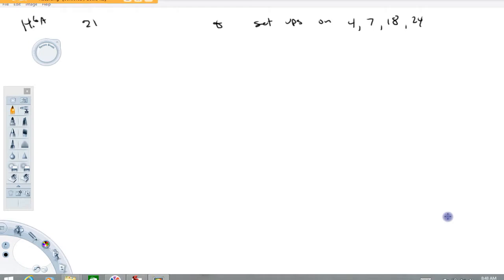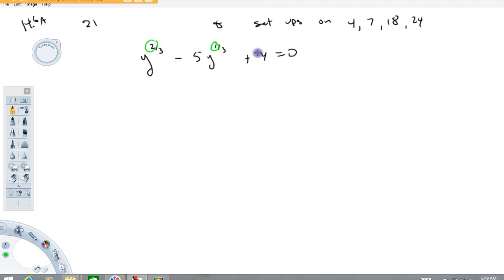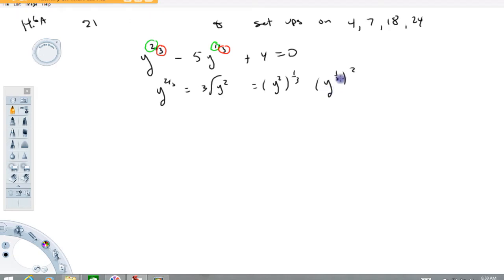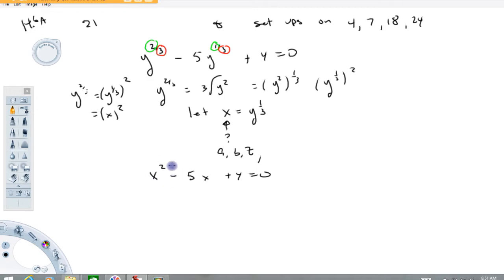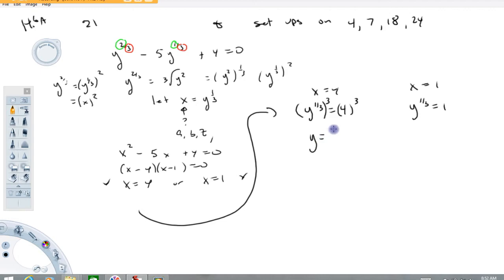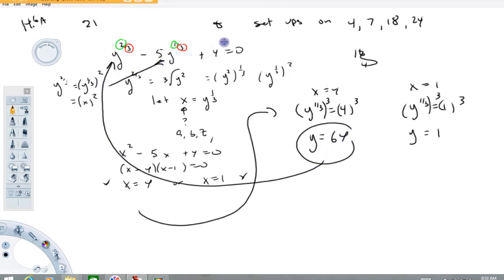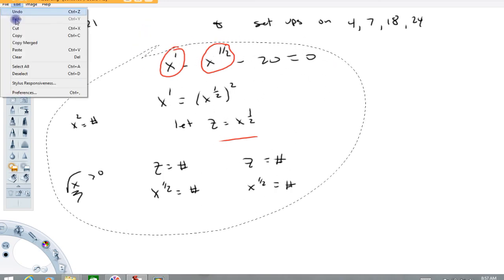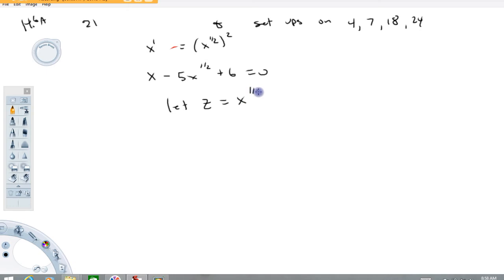ex 24 on 14 6